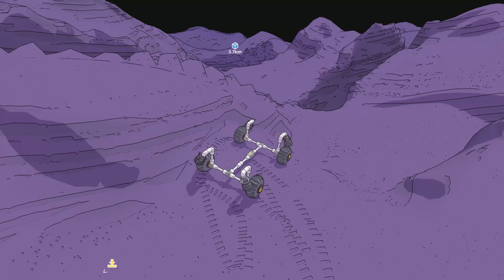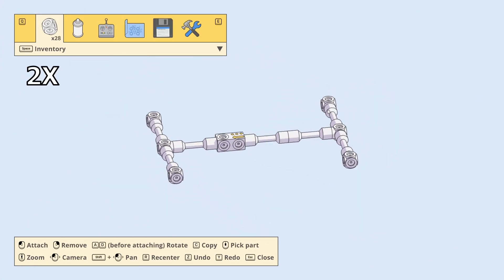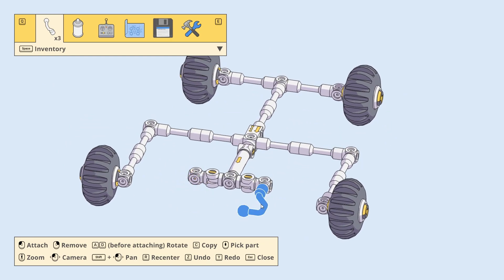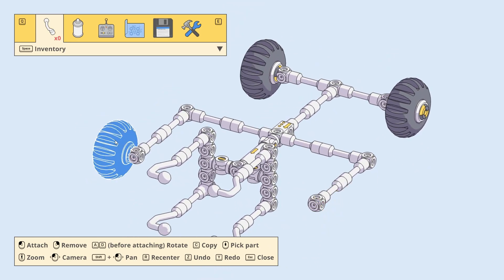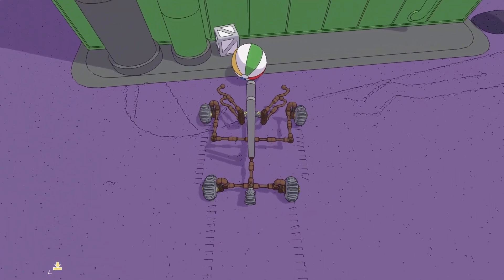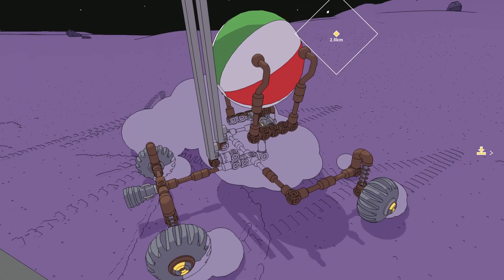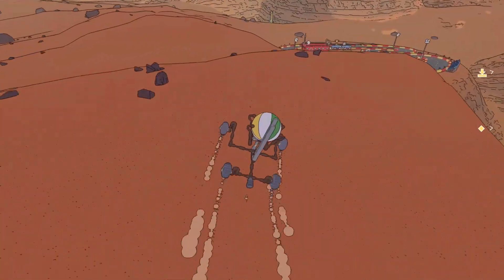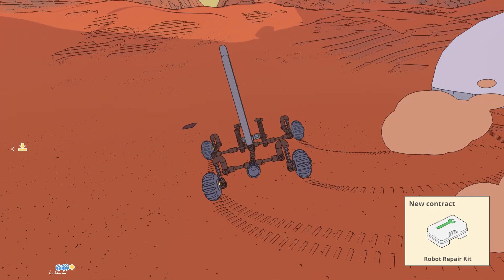Mars First Logistics: a Large Ball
Grabbing a big ball to deliver it to a construction site

00:00 Intro and scouting terrain
00:54 Building and testing vehicle
04:00 Planning a route and transporting it (speed up)
05:52 Arrival and delivery